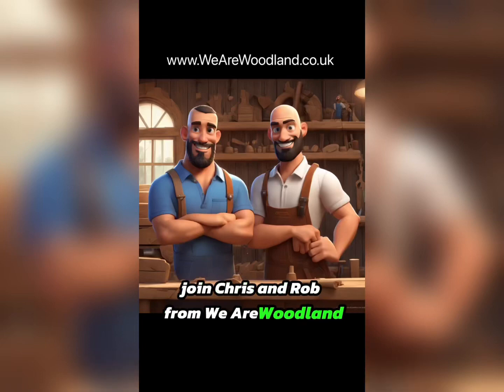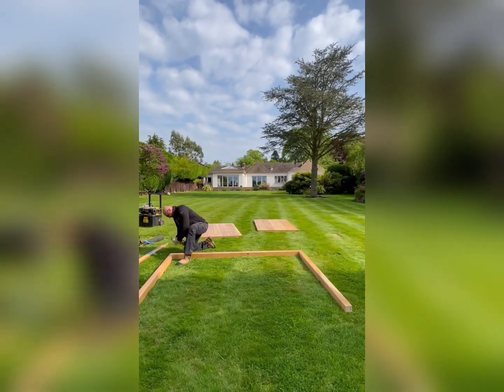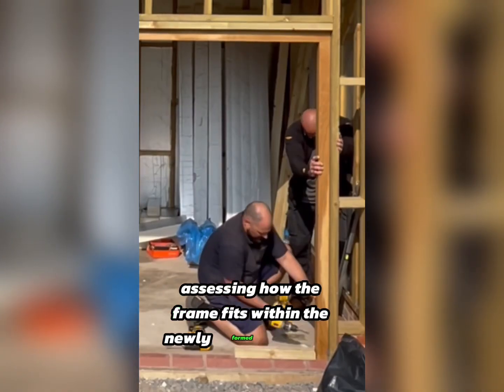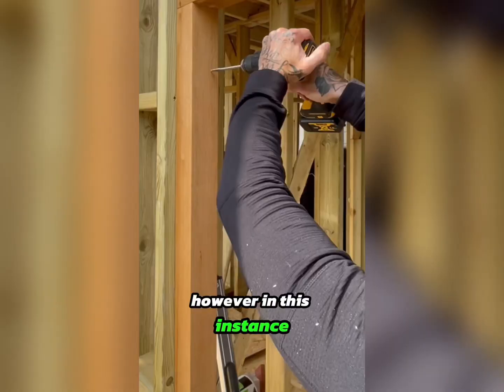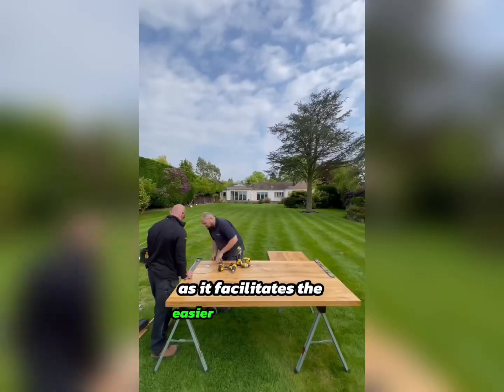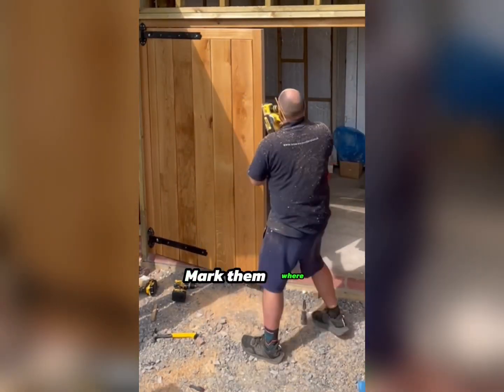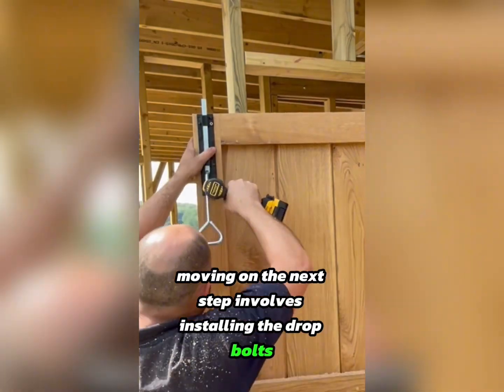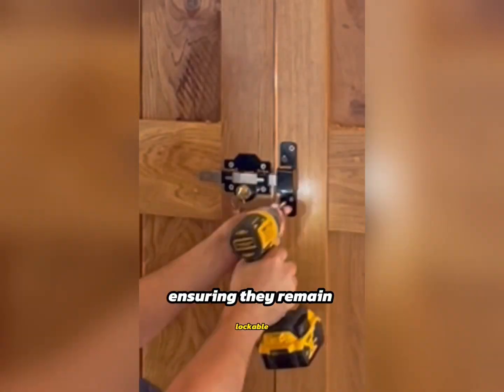How to Fit Custom Oak Doors for an Outbuilding | Chris and Rob from We Are Woodland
Learn from the experts! Join Chris and Rob from 'We Are Woodland' as they guide you step-by-step through the process of fitting a bespoke set of oak doors for an outbuilding. This detailed tutorial covers everything from initial measurements to the final installation, ensuring you have all the tips and tricks needed for a perfect fit. Ideal for DIY enthusiasts and woodworking aficionados, this video showcases the professional techniques and tools used to achieve stunning results.